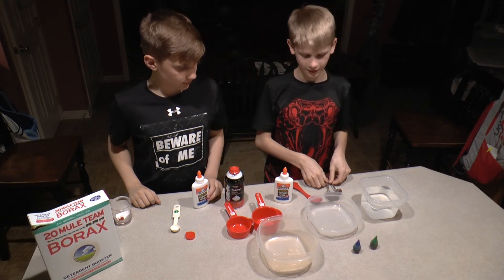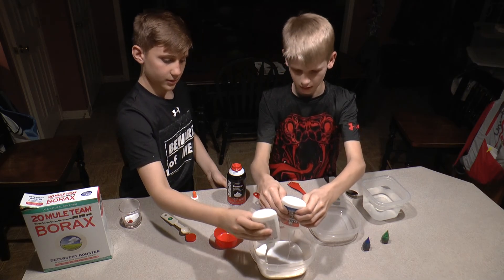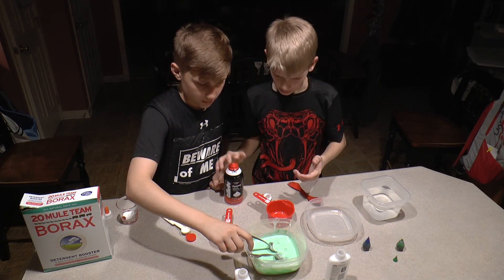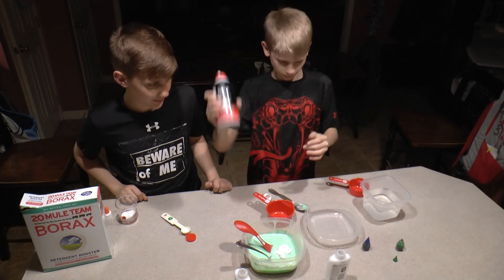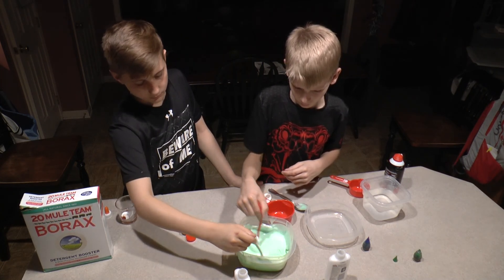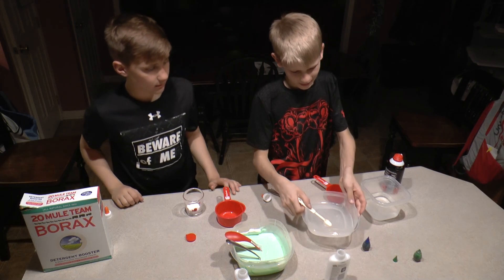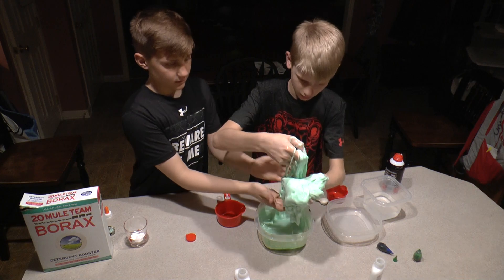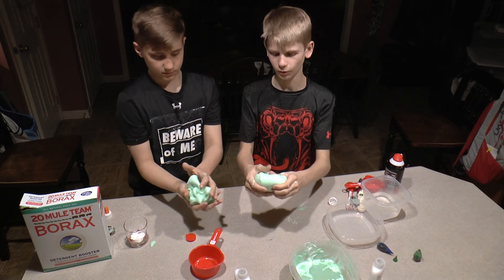Jake and Anthony Slime